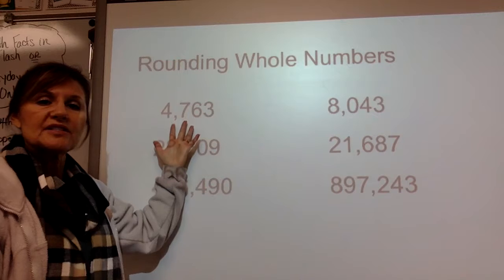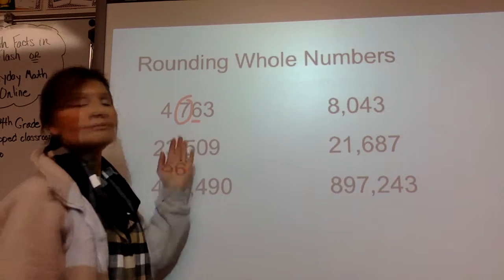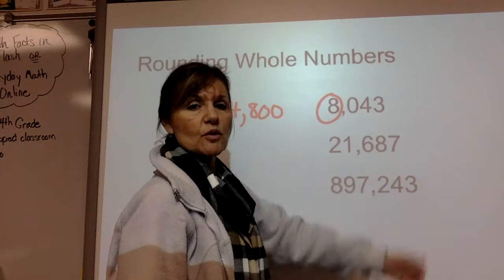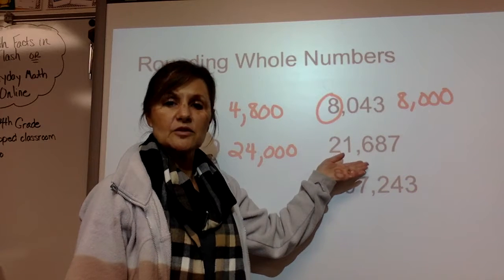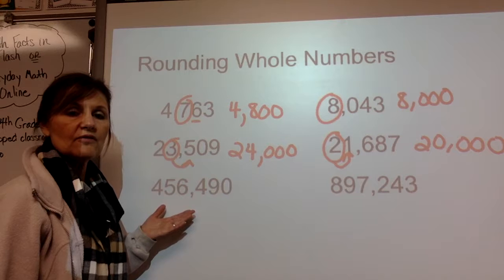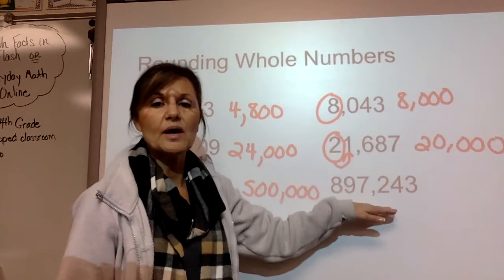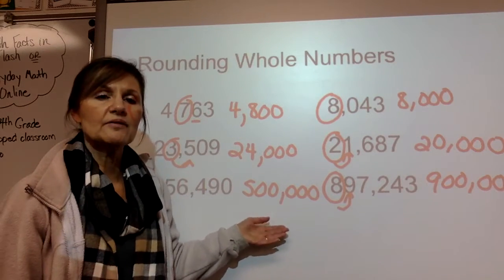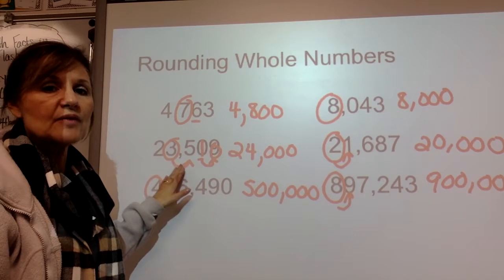EG Rounding Whole Numbers to Nearest Hundreds and Thousands